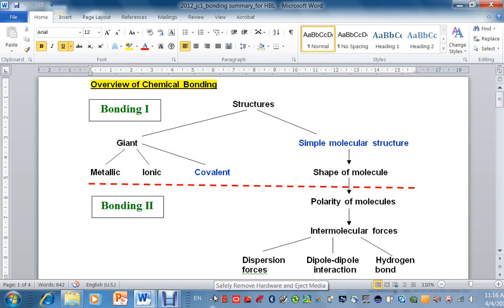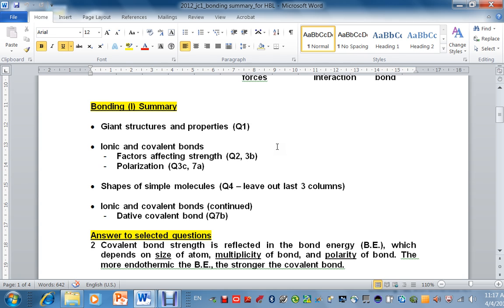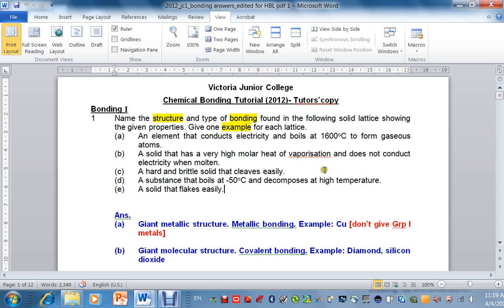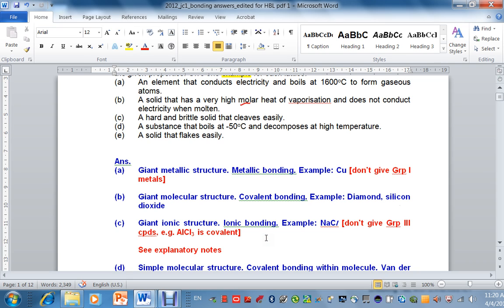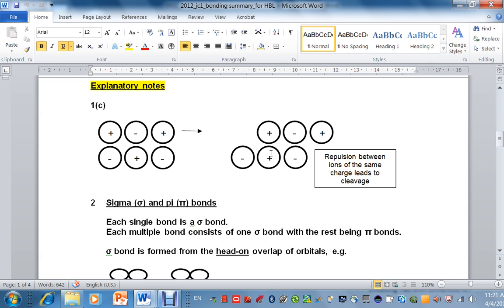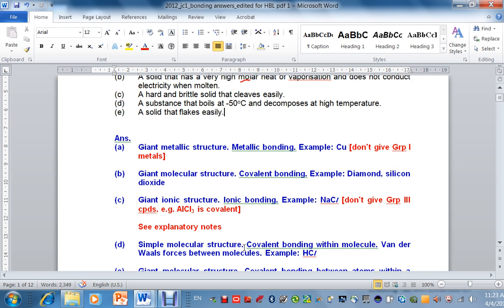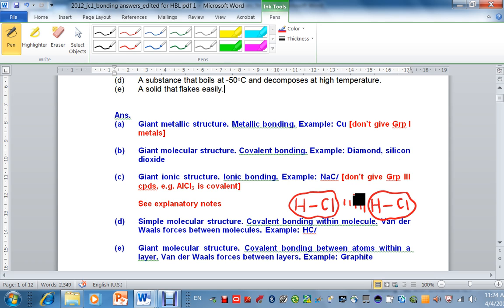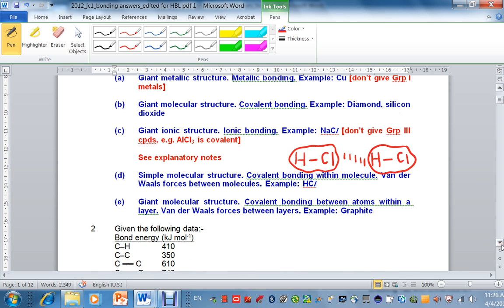Bonding I Tutorial Q1